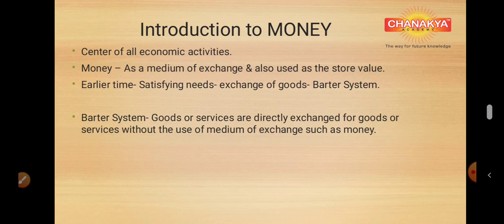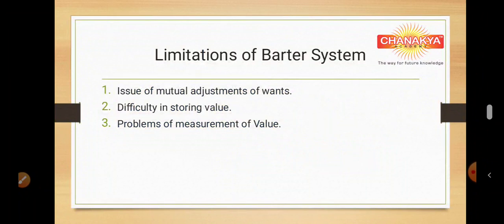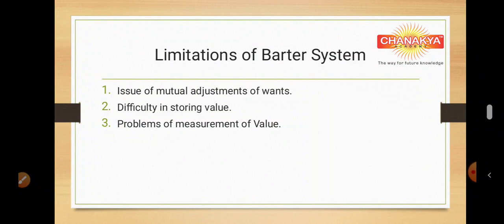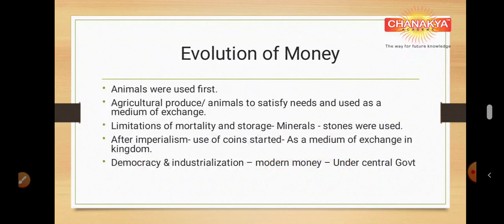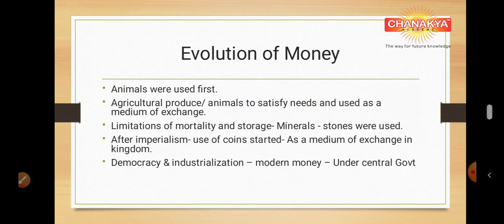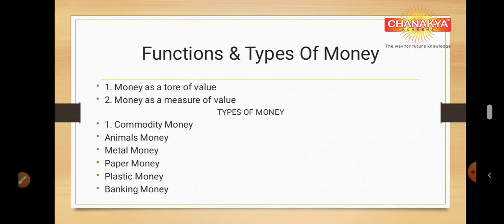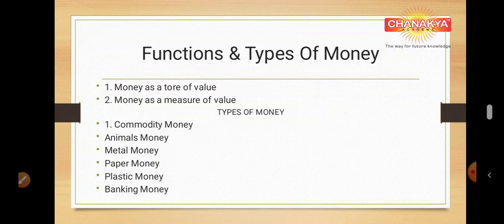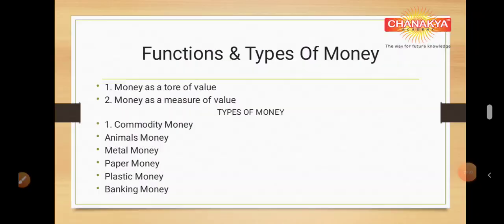3. Money and Inflation - Economics (12 commerce)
Std- 12 commerce English medium GSEB